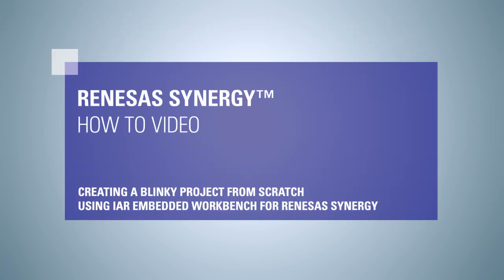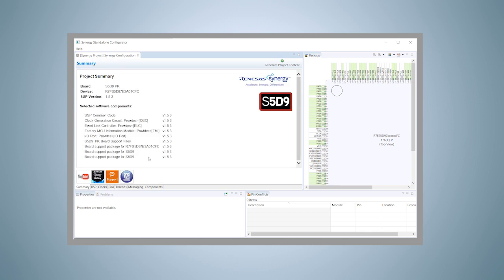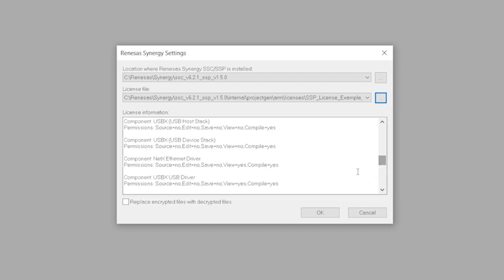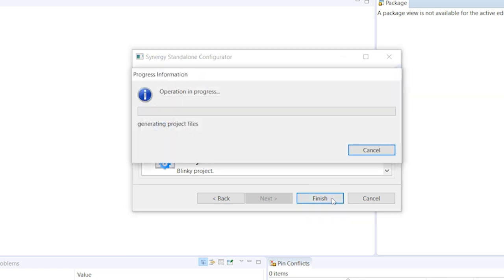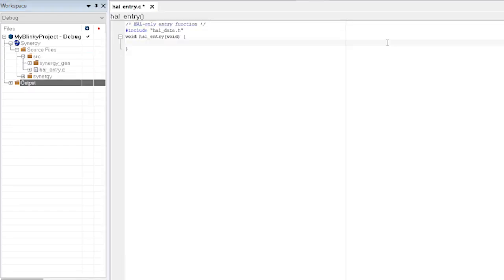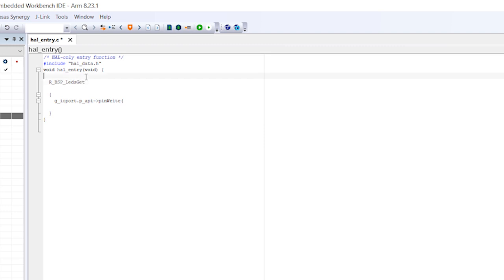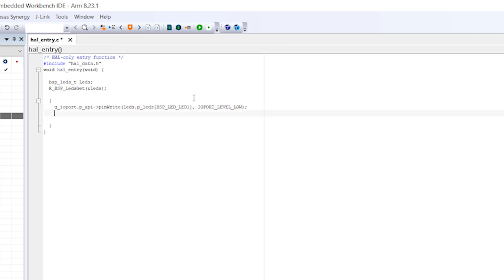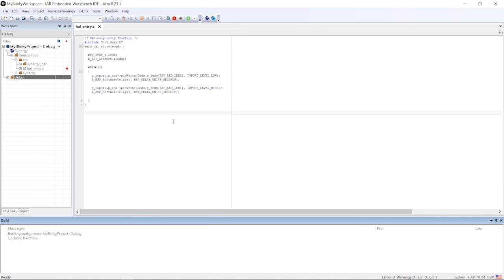Create a blinky project from scratch (IAR™)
Using the Renesas Synergy™ Software Package is easy and the Synergy Standalone Configurator makes the creation of an application with the IAR Embedded Workbench™ for Renesas Synergy™ hassle-free.
This video presentation will demonstrate how to create a project for the S5D9 Promotion Kit from scratch using the IAR Embedded Workbench™ for Renesas Synergy™, the Synergy Standalone Configurator and the Renesas Synergy™ Software Package and shows how to add user code for toggling the LED1 on the Promotion Kit.